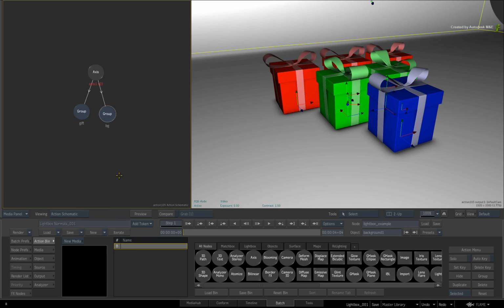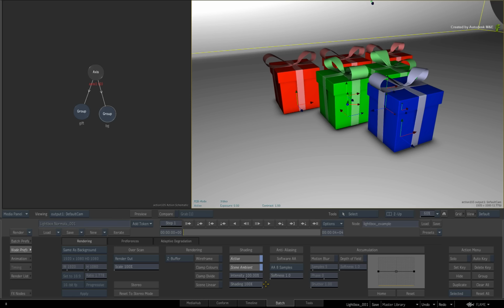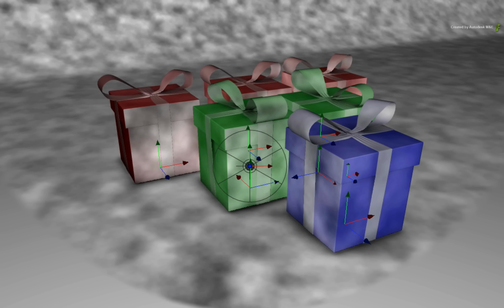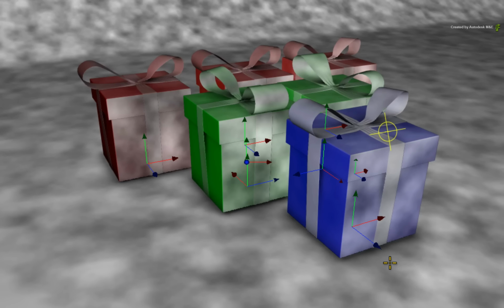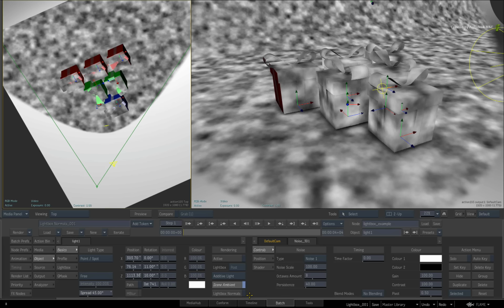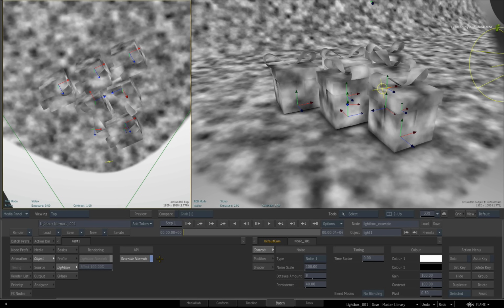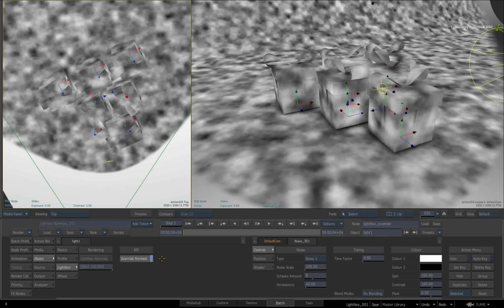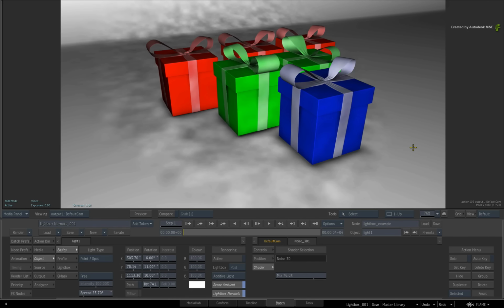Lightbox Normals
Level: Intermediate
Recorded in: Autodesk Flame Premium 2016

This video shows how the Lightbox GLSL shaders in Action react to the normals of 3D objects in the Action 3D Composite.

So the normals position and orientation in 3D space will affect how the cast Lightbox shader reacts to flat surfaces and 3D geometry.

There are also additional settings to control the Lightbox Normals as well as the option to re-programme how the Lightbox shader impacts on the scene as well as the final render.